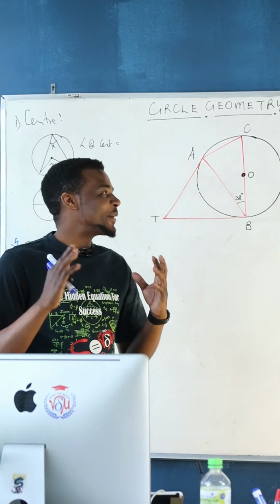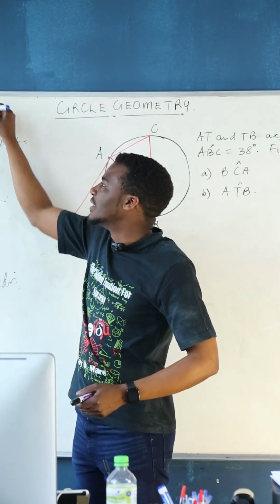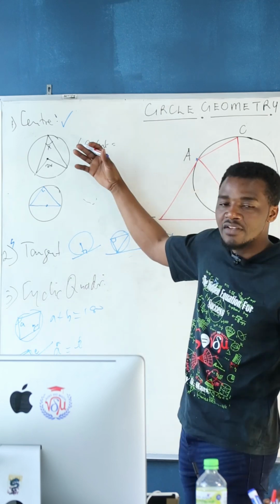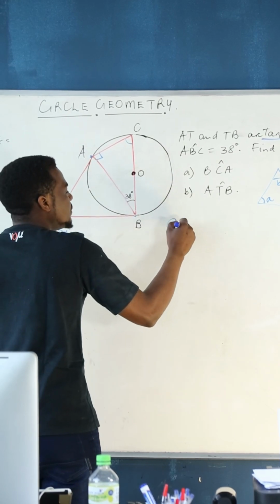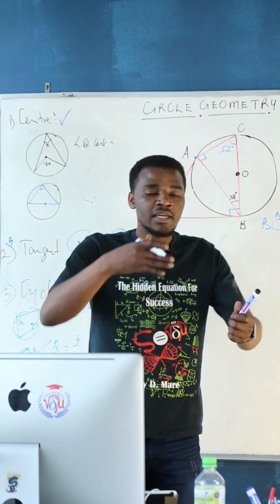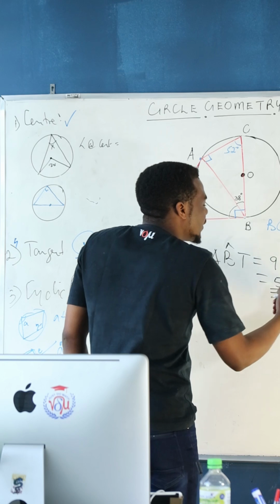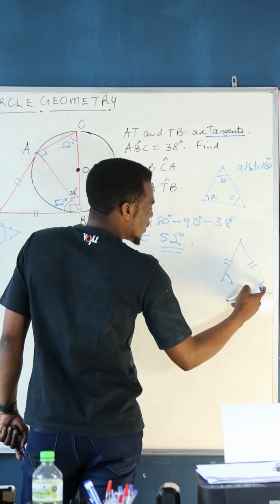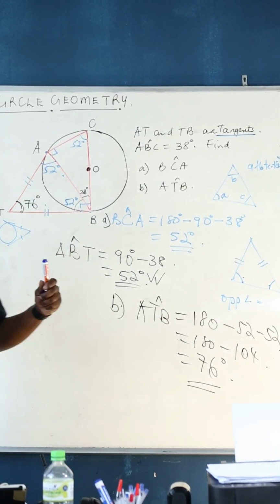circle geometry unveiled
I break down each problem step-by-step, highlighting key concepts like tangents, chords, arcs, angles, and theorems. Perfect for students looking to strengthen their understanding, improve problem-solving skills, and ace their math exams with confidence